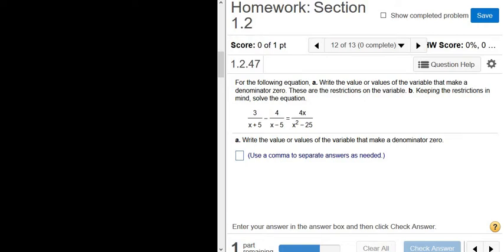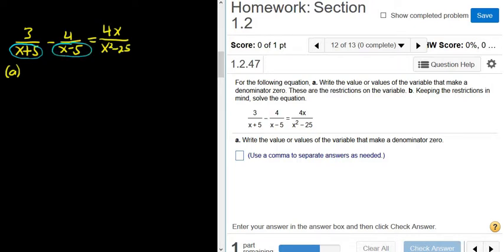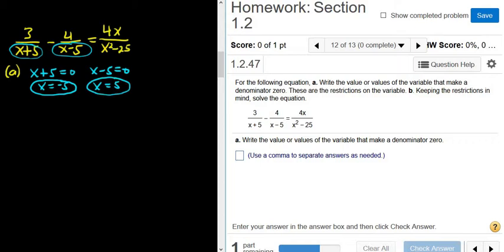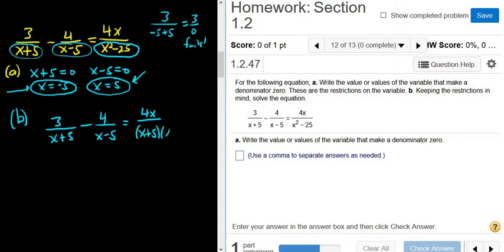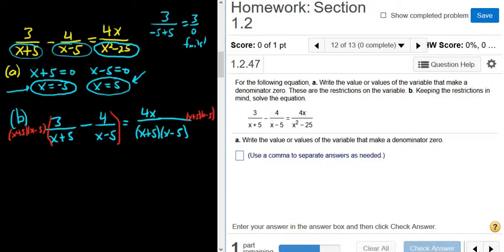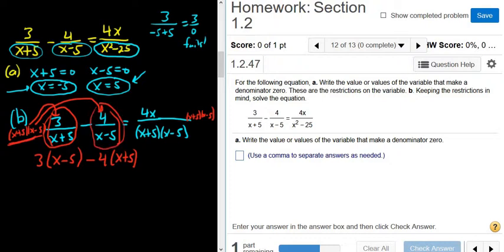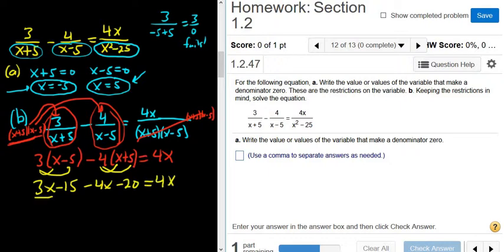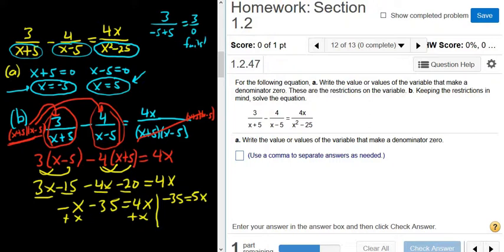Solve the Rational Equation 3/(x + 5) - 4/(x - 5) = 4x/(x^2 - 25) College Algebra MyMathlab Homework